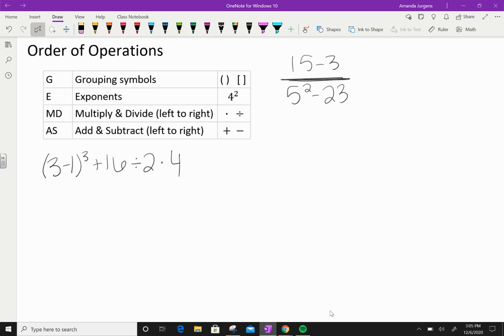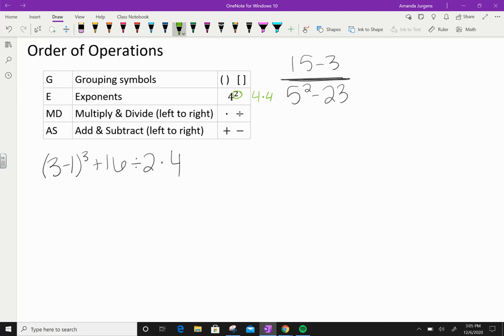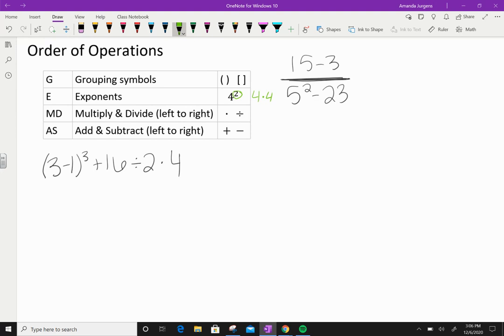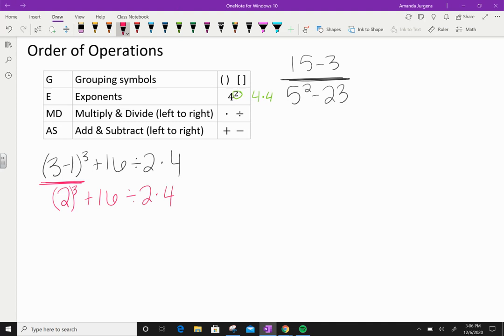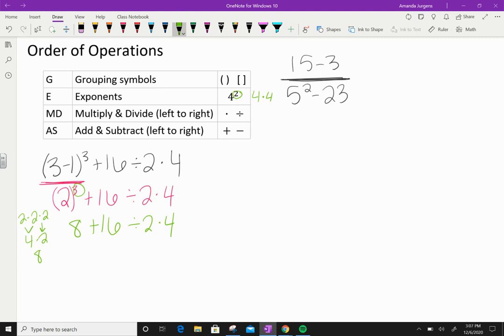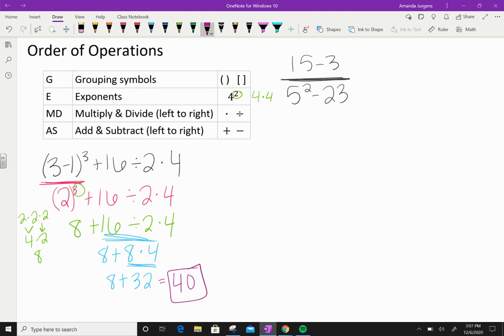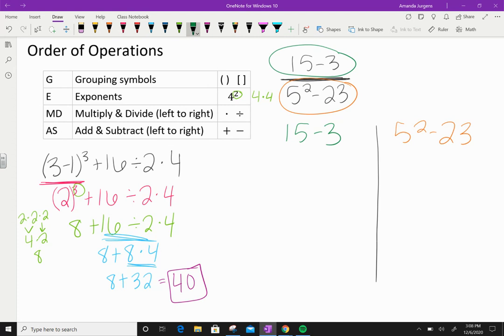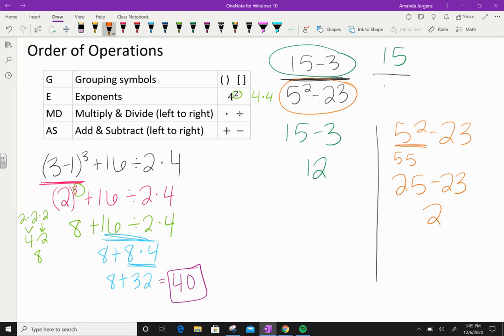Order of Operations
A review over Order of Operations. Great for 6th, 7th, & 8th grade